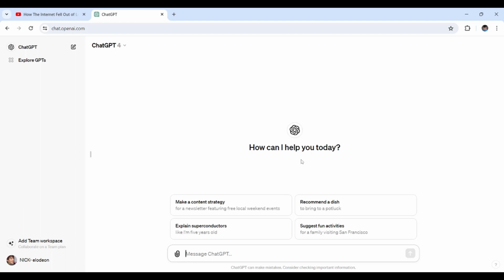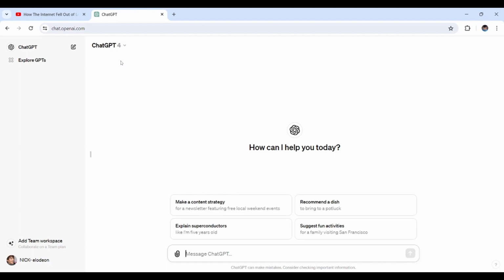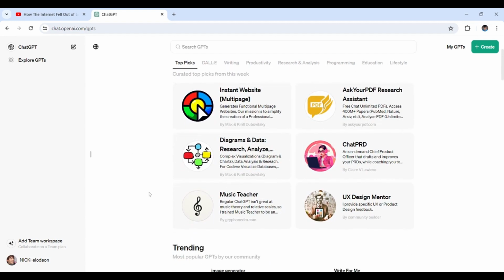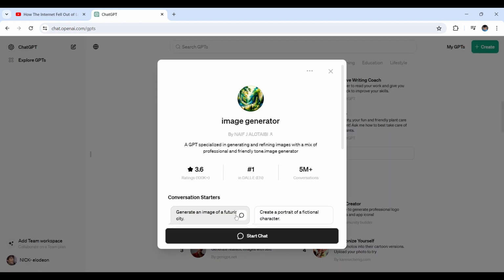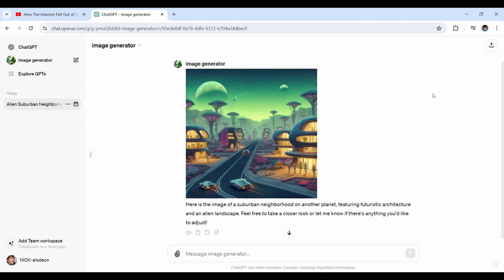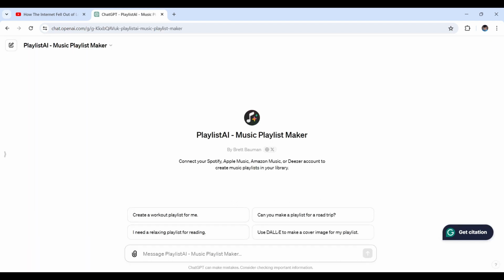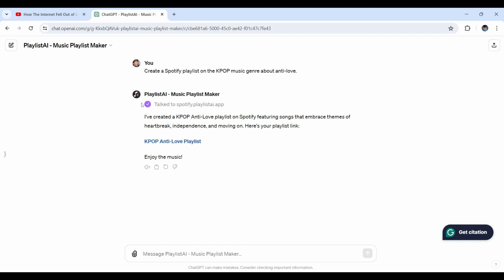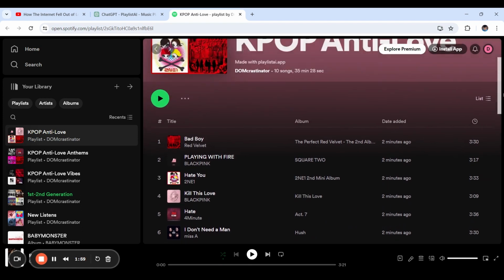How to Use Plugins (GPTs) on ChatGPT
In this comprehensive tutorial, we'll dive into the exciting world of plugins (GPTs) on ChatGPT. This video will guide you through the process of enabling, managing, and effectively using plugins to enhance your ChatGPT experience. We'll cover everything from the basics of what plugins are and exploring some popular plugins and demonstrate real-world uses that can help you maximize productivity and streamline your tasks. Don't miss out on unlocking the full potential of ChatGPT with plugins!

Want to unlock the full potential of Custom GPTs? Get our FREE guide on how they work and why they're a game-changer!